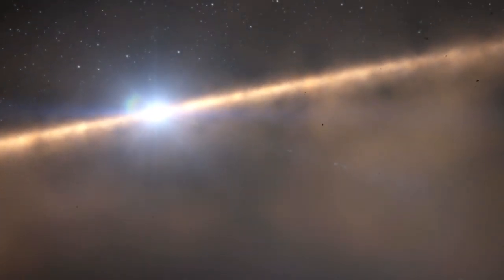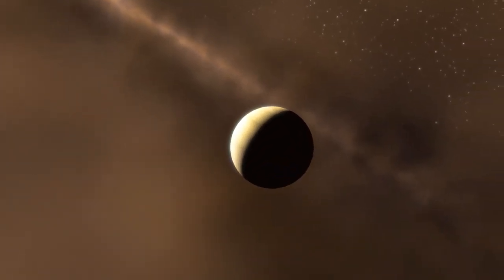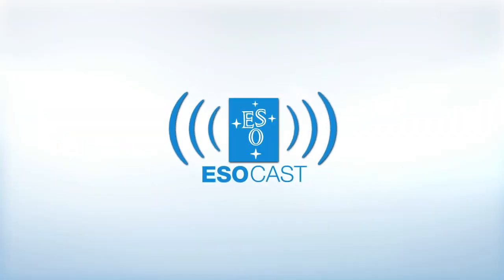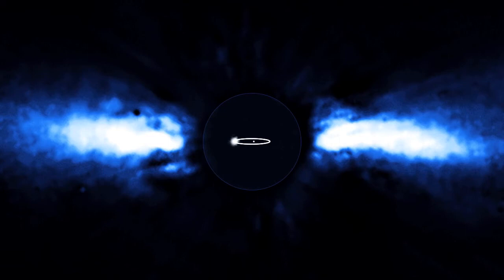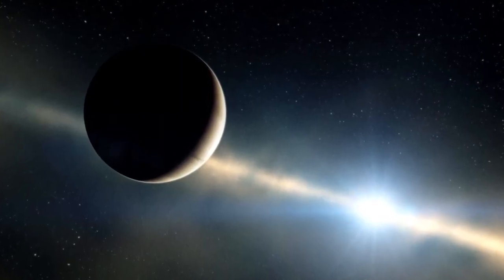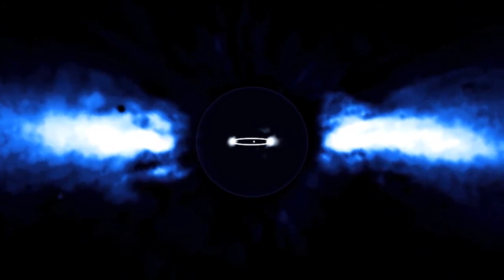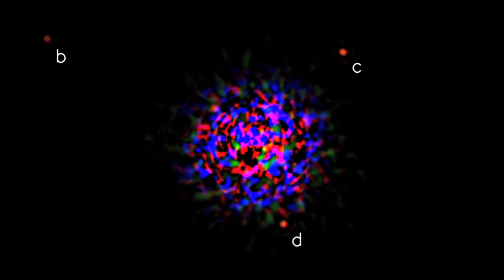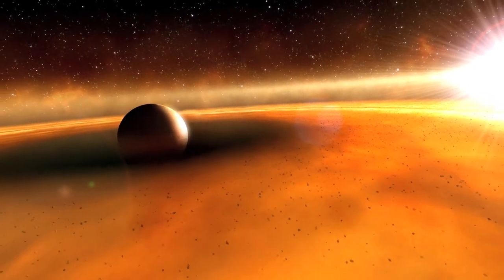eso1024a.m4v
ESO. Visual design and editing: Martin Kornmesser and Luis Calçada. Cinematography: Peter Rixner. Editing: Herbert Zodet. Web and technical support: Lars Holm Nielsen and Raquel Yumi Shida. Written by: Henri Boffin and Eric Hal Schwartz. Host: Dr. J. Narration: Gaitee Hussain. Music: John Dyson (from the album "Darklight"). Footage and photos: ESO. Directed by: Herbert Zodet. Executive producer: Lars Lindberg Christensen.